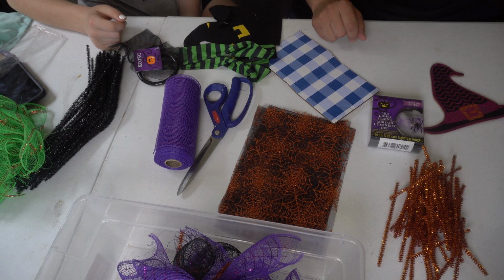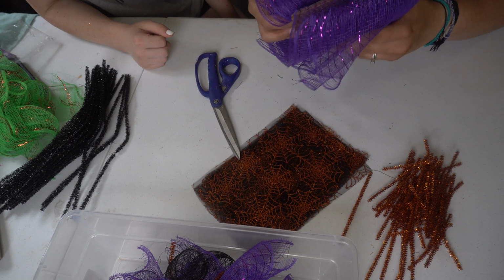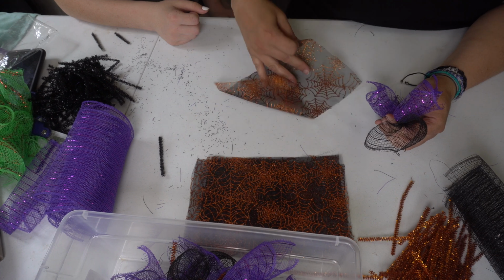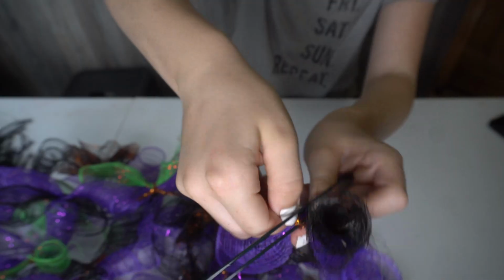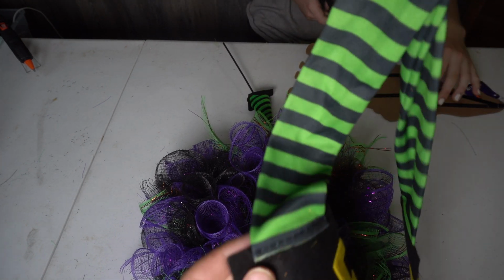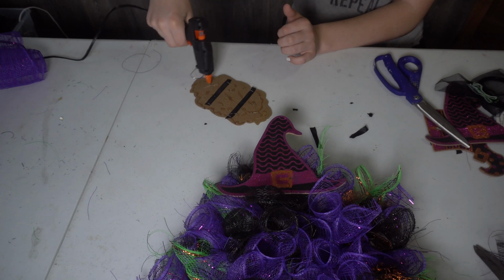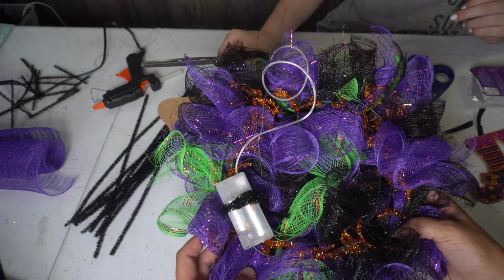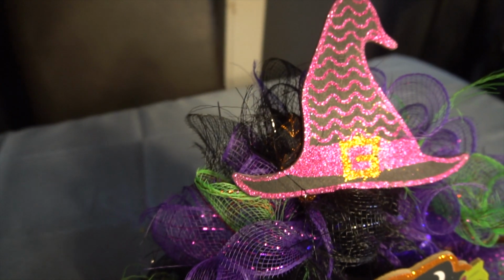DIY Mesh Wreath Tutorial {Dollar Tree} Halloween Inspired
Hey Guys Emma and Jen here from I Create Crafts, we had so much fun working together to show you how to make these Halloween mesh wreaths using all dollar tree items.  We hope these inspire you to create your own Halloween wreath.

Mesh is a great way to create Halloween décor for your home. If you’ve never used it, it’s easy to bend and shape into bows or wreaths, and it comes in so many colors, you can put together whatever masterpiece you imagine!  So have fun creating.

Everything we used came from the dollar tree:
Wreath Form
Deco Mesh 2 rolls (1 color each)
Scissors
Pipe Cleaners
Extra Halloween Accessories
Piece of cardboard

OUR EQUIPMENT:

GEEKOTO 58” Ultra Compact Lightweight Aluminum Tripod with 360° Panorama Ball

Zhiyun Crane Plus 3-Axis Handheld Gimbal Stabilizer for DSLR and Mirrorless Camera

Memory Card: 32 GB High Speed SDHC: